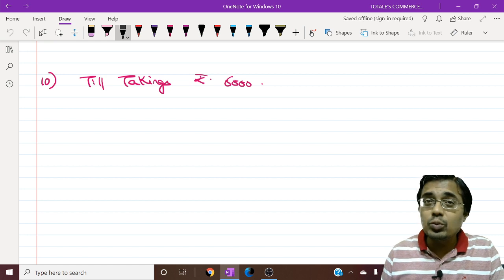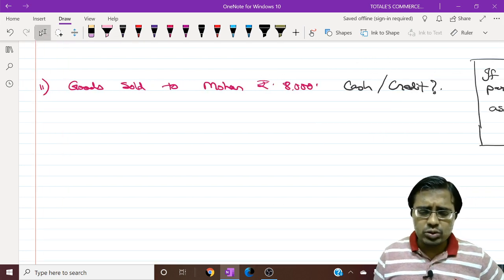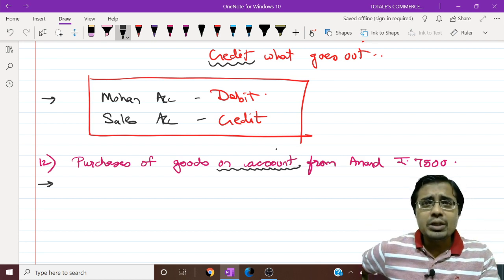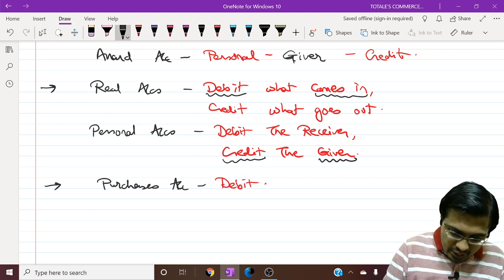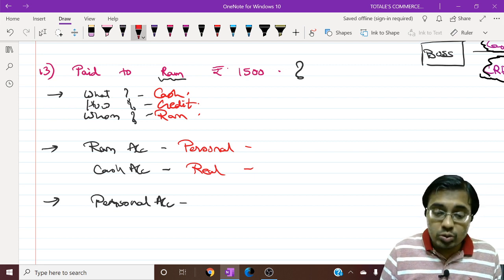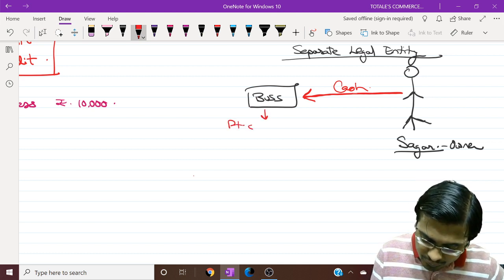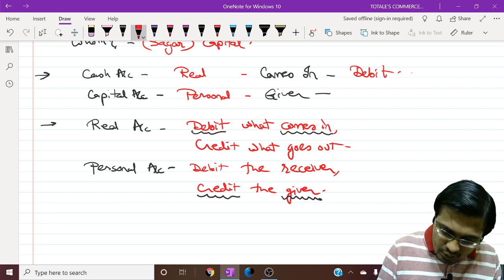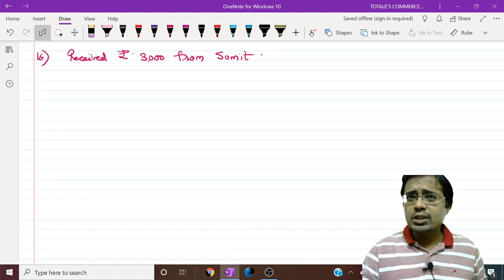MASTERS OF ACCOUNTS- LECTURE 6 (ENGLISH) BY CA SAMEER TOTALE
Download Classplus app from App Store for and use code "TCAC" for login for more Videos & Notes on iOS.